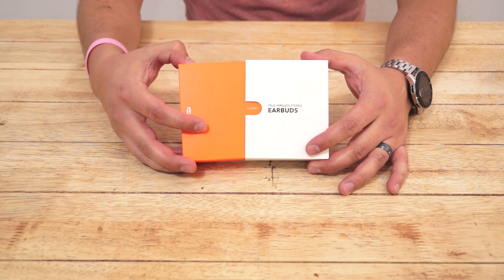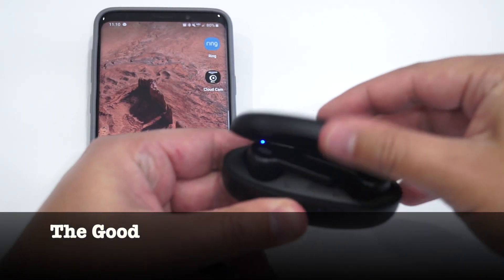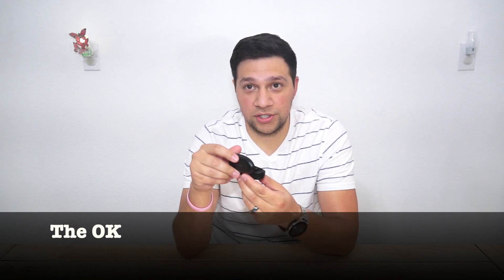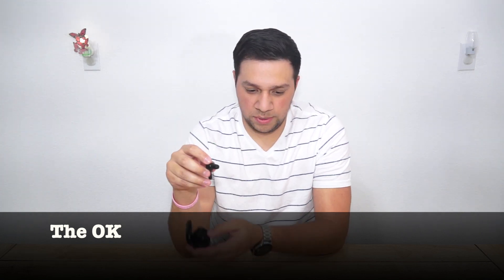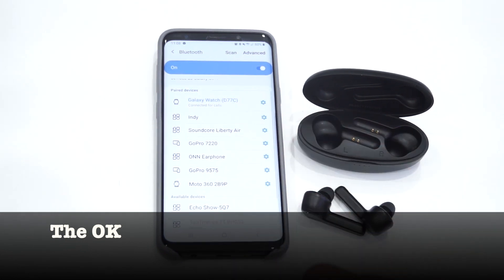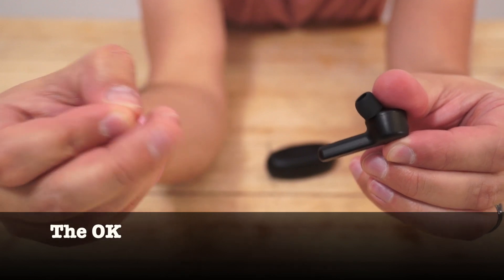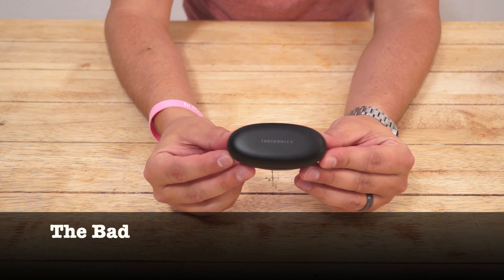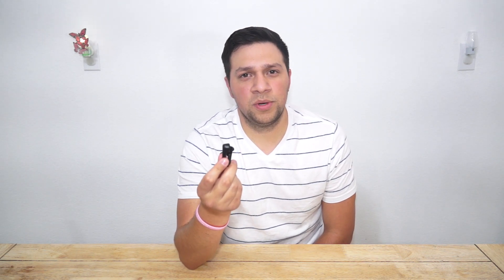TaoTronics Sound Liberty 53: Review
Today we are reviewing Taotronics Sound Liberty 53s, their newest wireless earbuds.